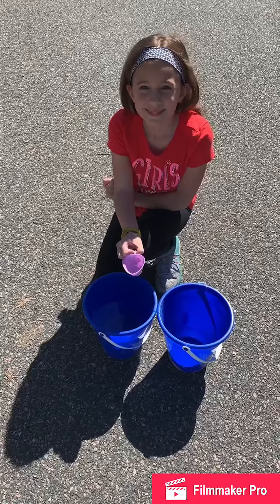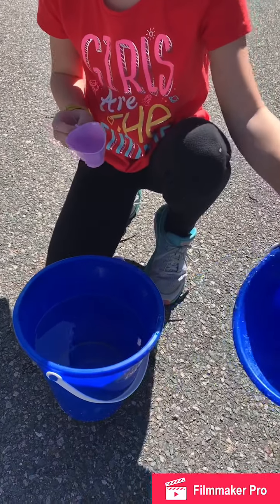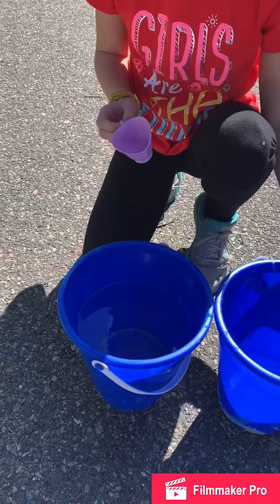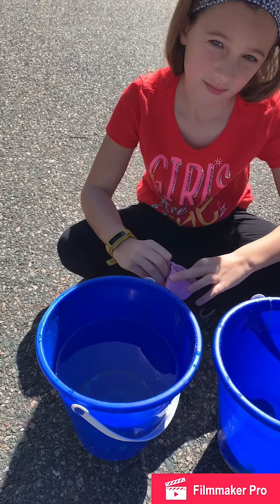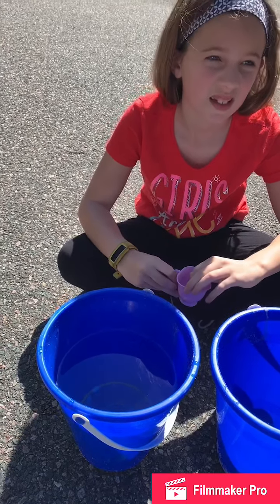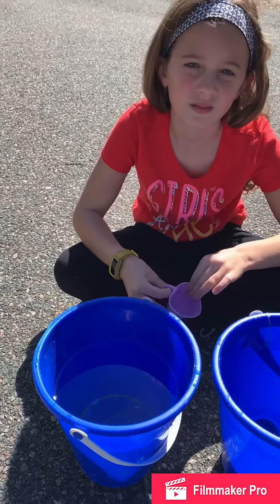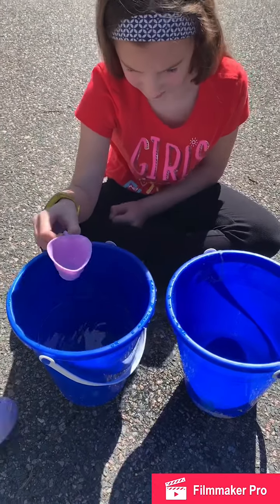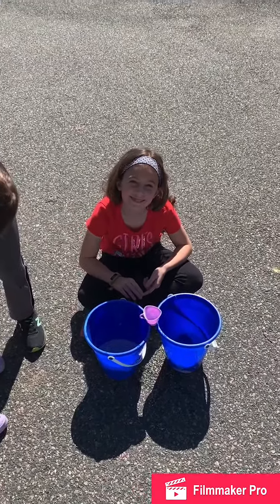Model the heart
Using two buckets, a small cup, and 2.5 L of water, try to move the water as fast as a heart can move blood. Betcha can’t do it!